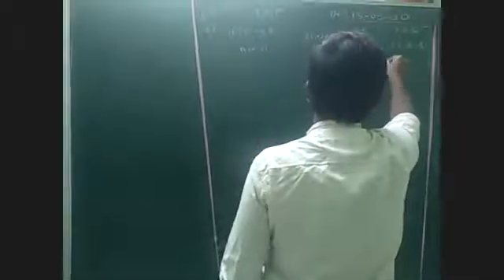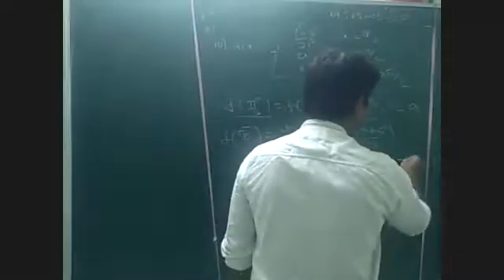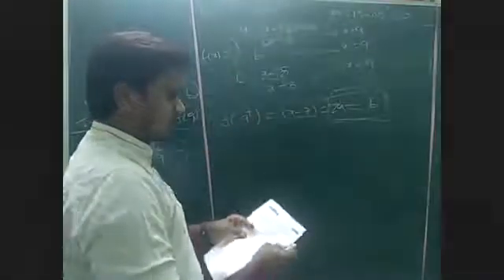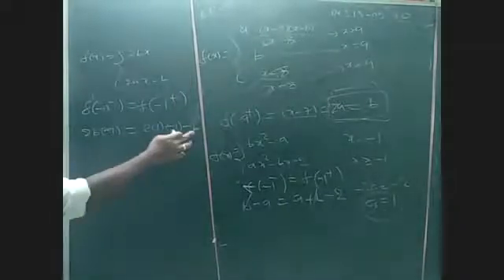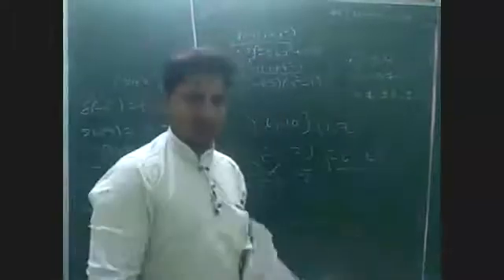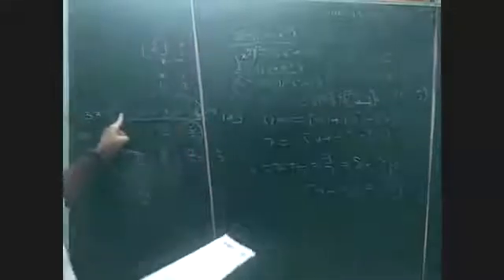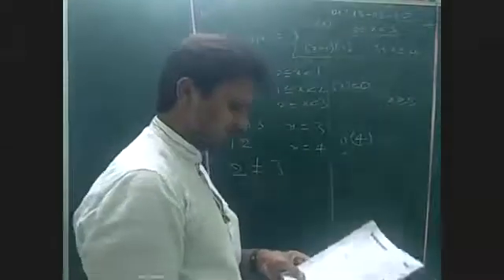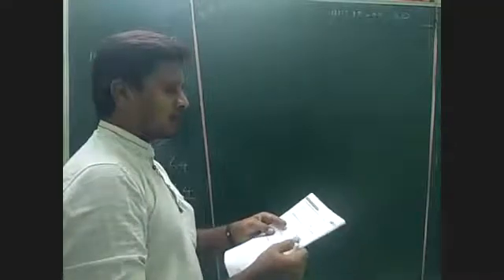Maths(JEE OBT) (Applications of Derivatives) 13-05